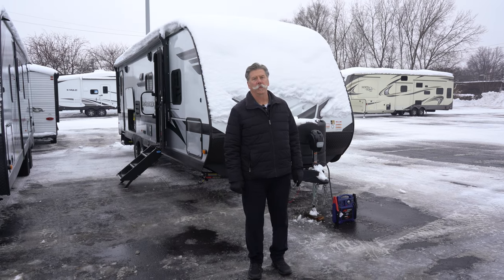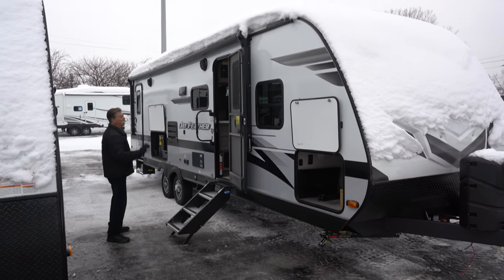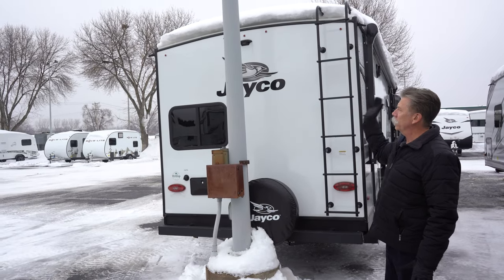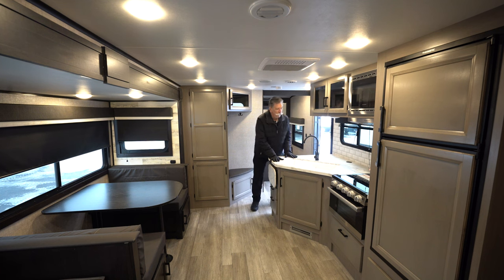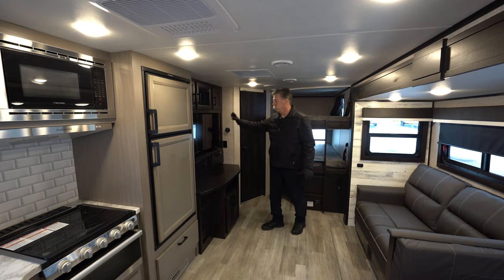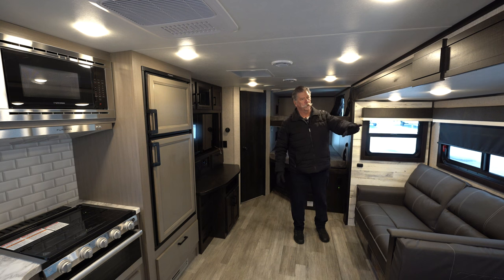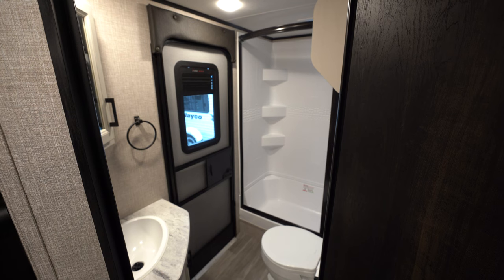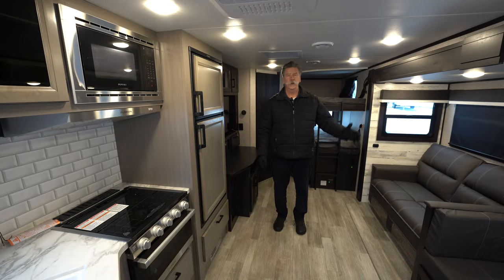2023 Jayco Jay Feather 27BHB Preview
2023 Jayco Jay Feather 27BHB
Model #: 16821
Sleeps: 8
Length: 33 ft 2 in
Dry Weight: 6,370